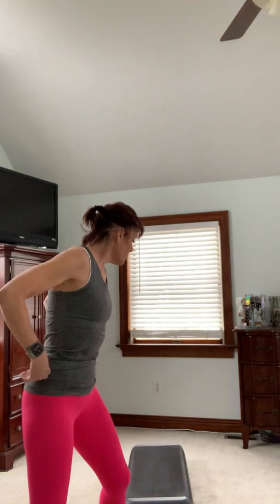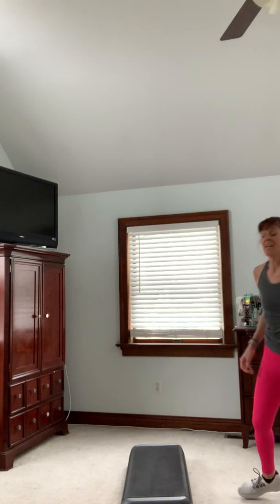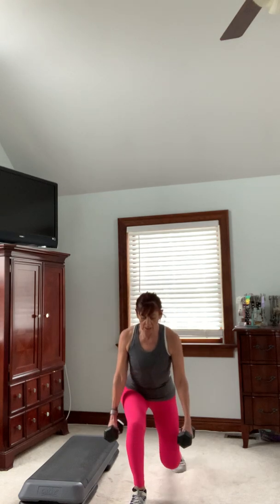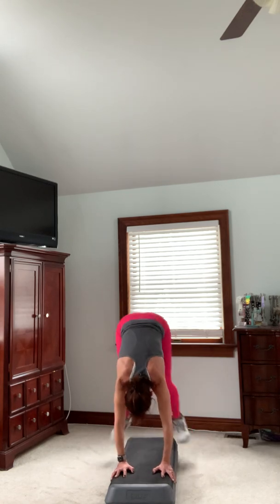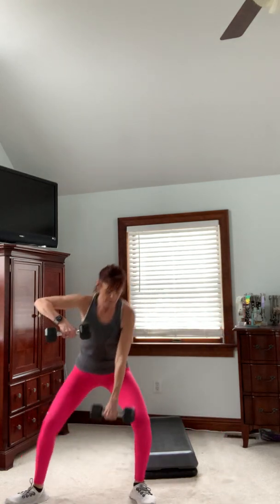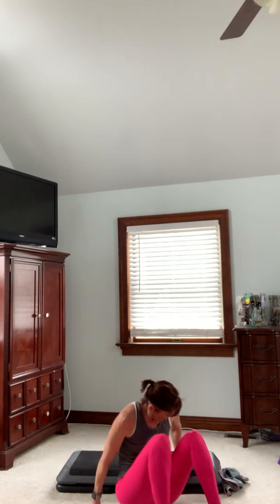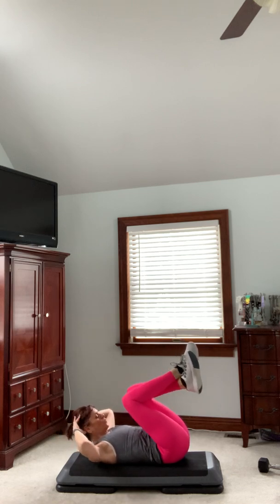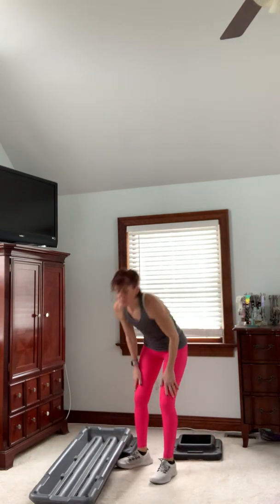Cardio Compound Crush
Grab you dumbbells and a step (optional) for this total sweatfest💦. You will alternate between cardio and compound exercises for a total metabolic conditioning workout.